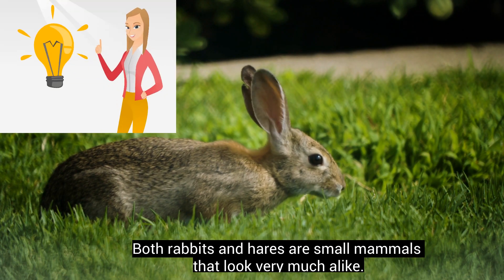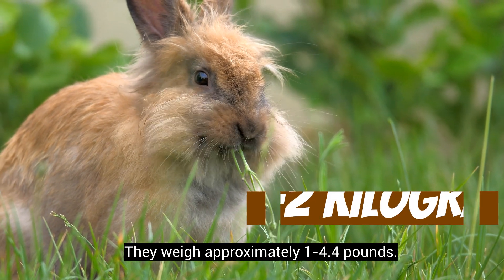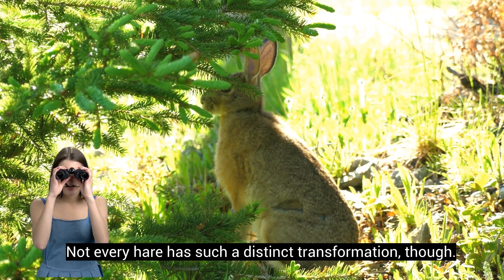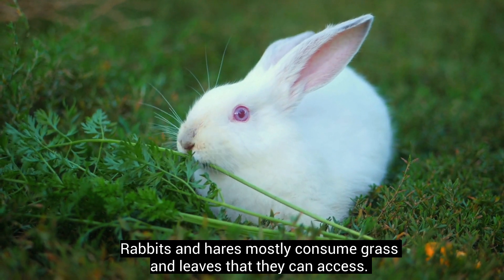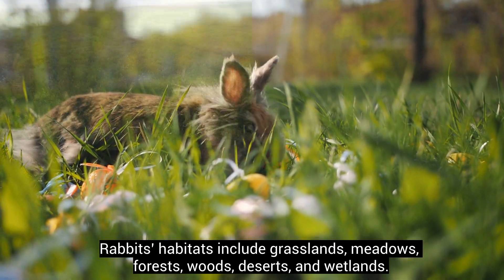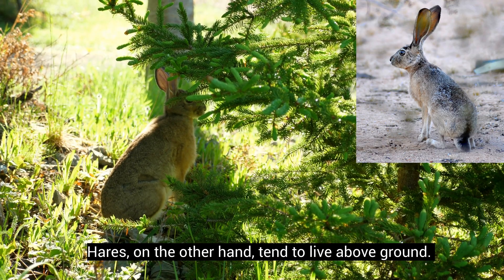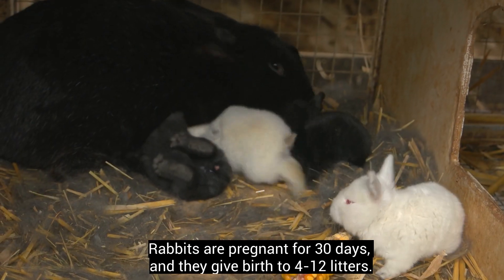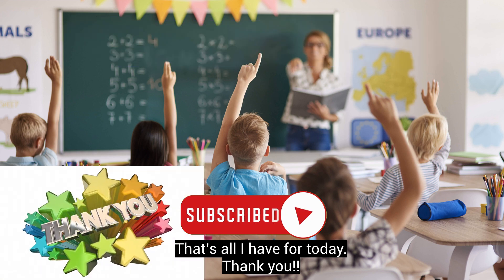Rabbits vs. Hares: How to Distinguish Them???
Hello everyone,
This video is about how to distinguish rabbits and hares.
AniFam

References
A-Z Animals: Hare vs Rabbit: What Are the Differences and Which Is Faster?

Images:
Brammers, Public domain, via Wikimedia Commons